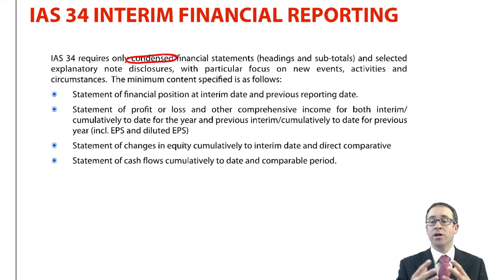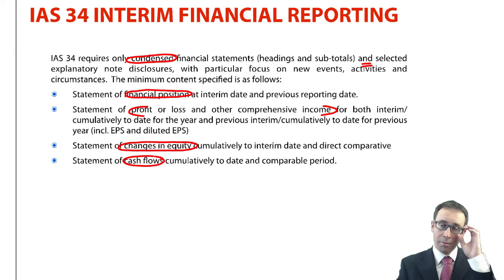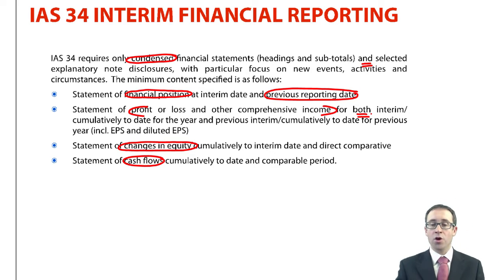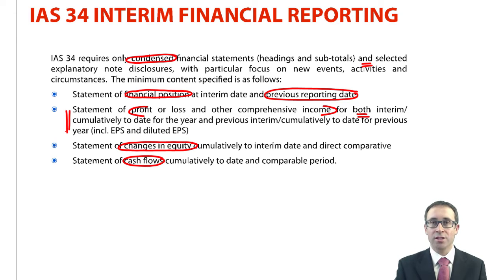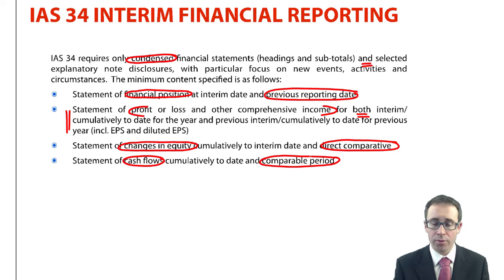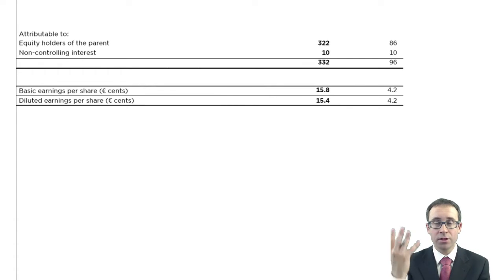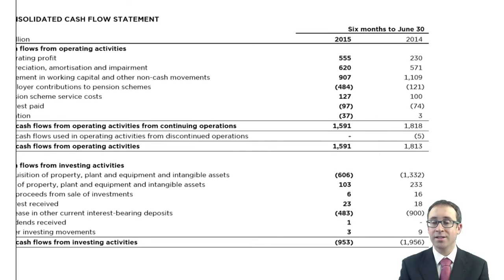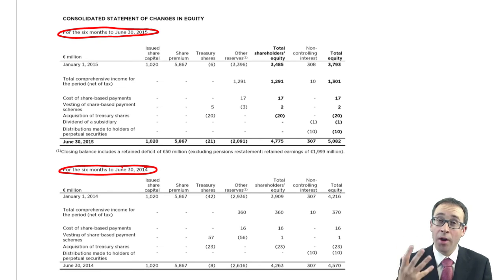IAS 34 Interim Financial Reporting - ACCA (SBR) lectures